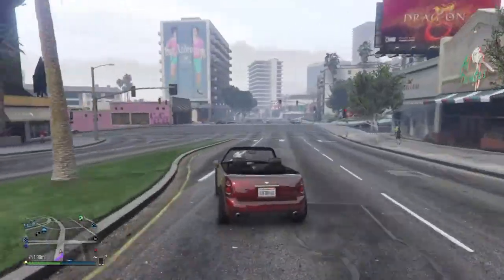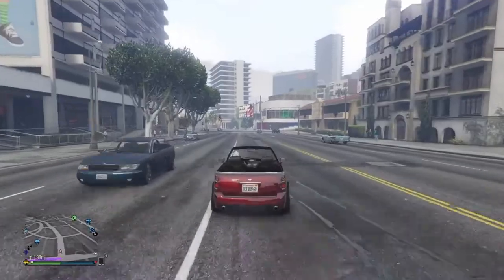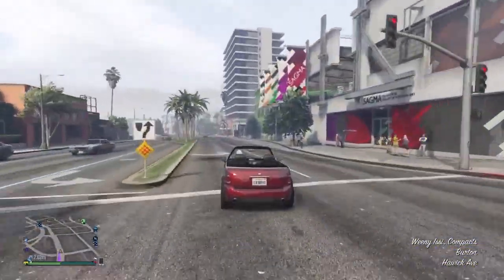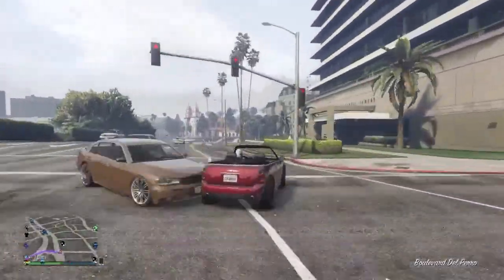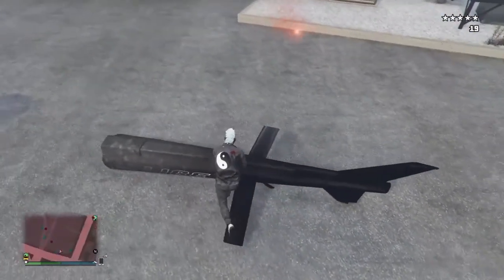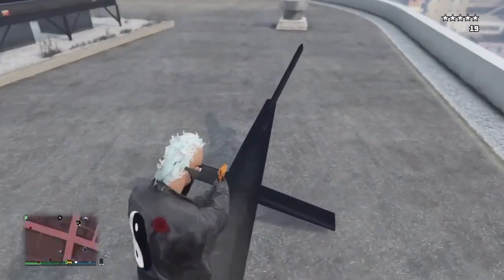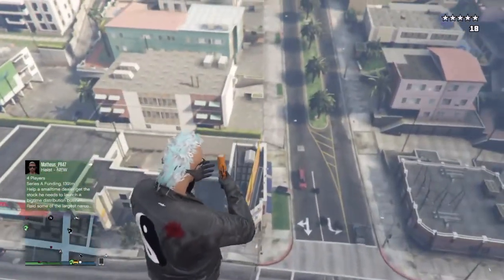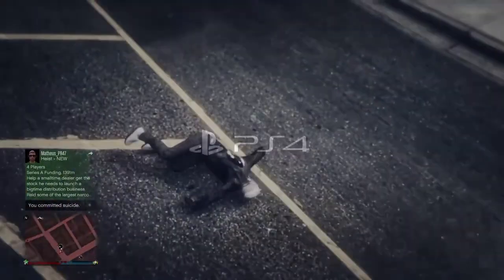Really fun launch glitch